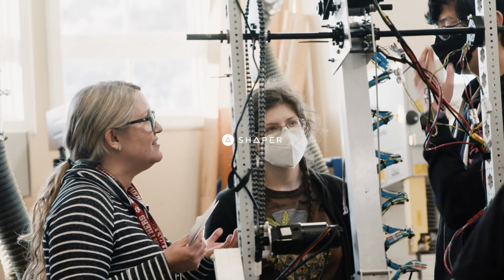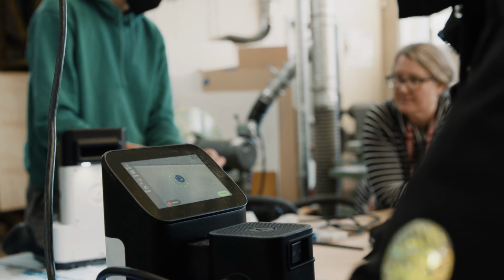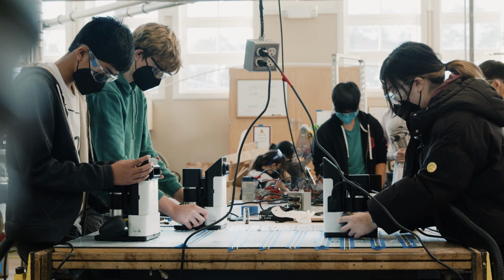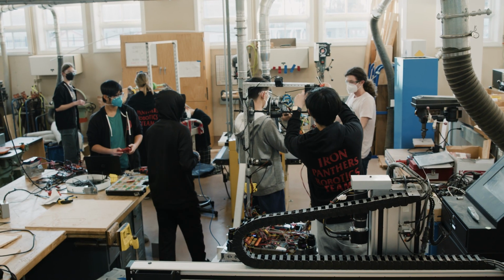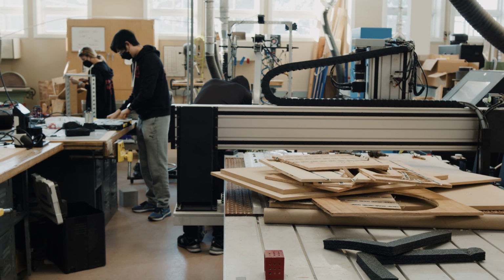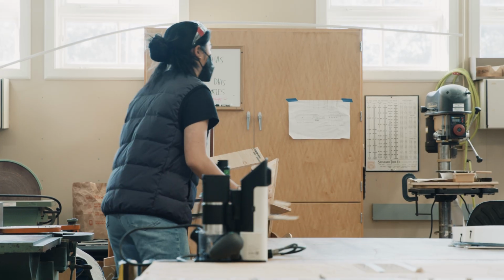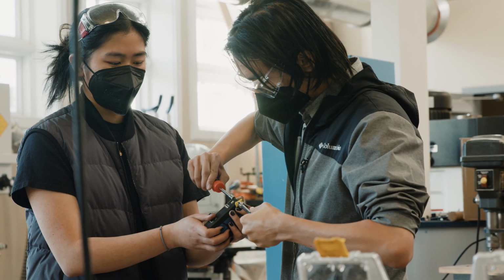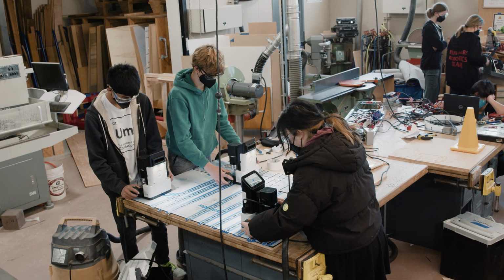Origin in the Classroom: FIRST Robotics at Burlingame High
Origin gives the Burlingame High School FIRST Robotics Iron Panthers the freedom to learn by doing and to explore design ideas through rapid prototyping. "Iteration is how you improve, in the classroom—and in life!" says Christina Wade, the coach of the Iron Panthers robotics team at Burlingame High School. Origin gives her students the foundational skills and confidence necessary to learn to use the more advanced tools in their shop.

The Complete Shaper System
Upgrade Your Workshop. Bring digital precision to your workshop with next-generation power tools. Get to work quickly with unrivaled ease, accuracy and reliability.